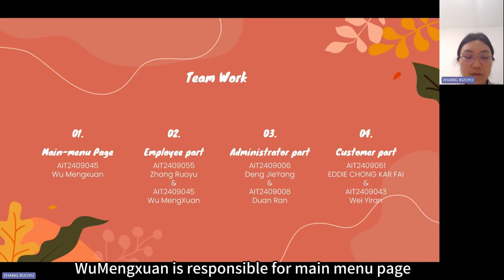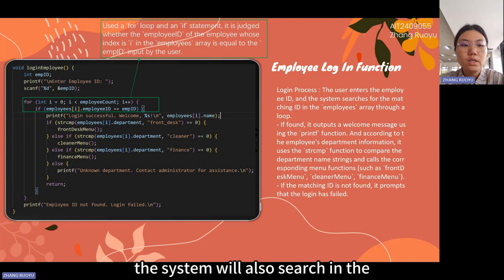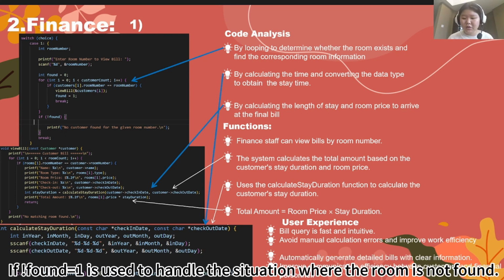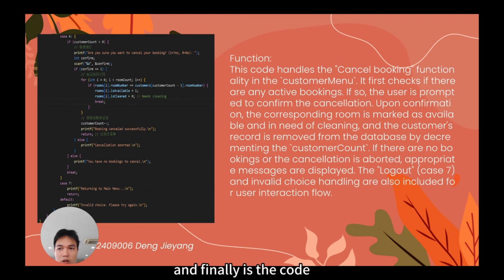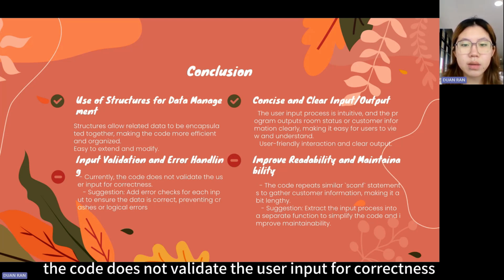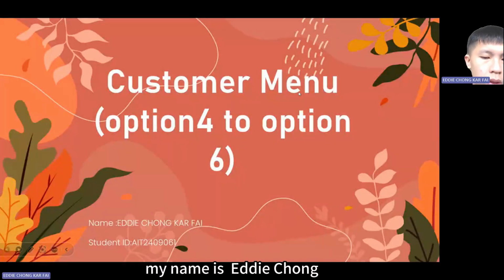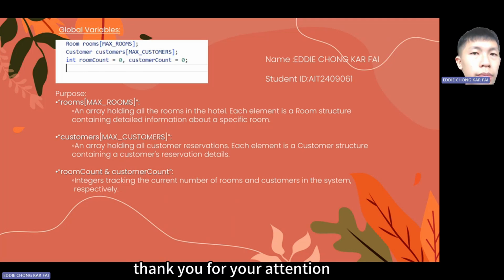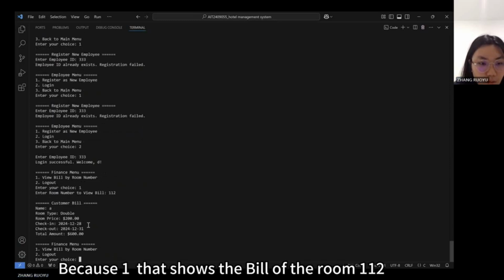2025年1月3日